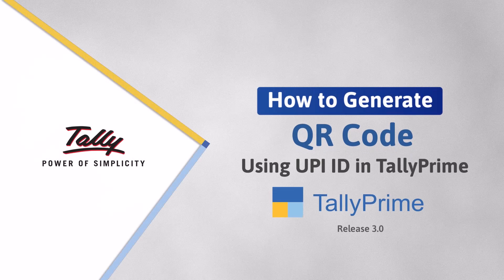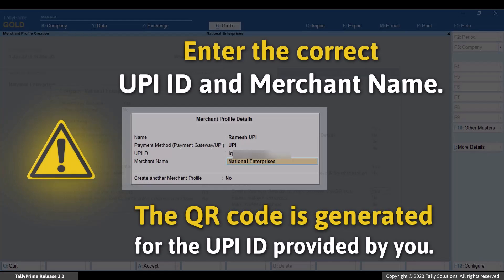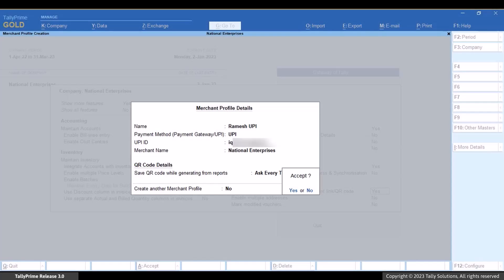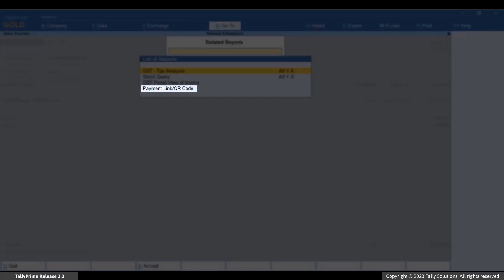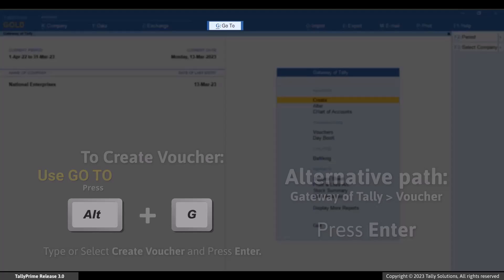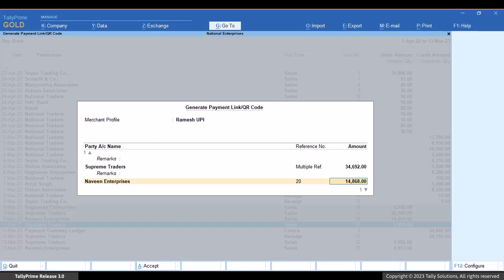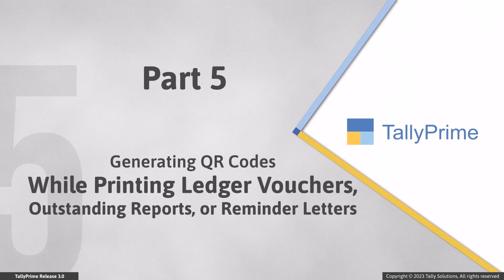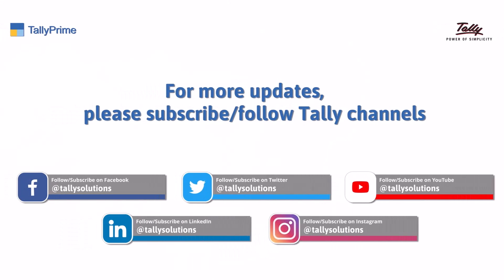How to Generate QR Code Using UPI ID in TallyPrime | TallyHelp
A UPI ID and a one-time setup enables you to generate QR Code and send payment request to your customer from TallyPrime.
TallyPrime provides you with a wide range of flexibilities so that you can generate QR Code at the time of saving the voucher, from Day Book, ledger voucher reports, or outstanding reports, as per your preference.
Moreover, you can generate QR Codes while printing the ledger voucher, outstanding reports, or reminder letters.
The video enables you to understand all the ways through which you can generate a QR Code so that you can share with you customers.
The video covers:
0:00 - Title
1:00 - Enabling Payment Request and Provide Merchant Profile Details to Share QR Code with Customers
3:35 - Generating QR Code for a Recorded Voucher
5:58 - Generating QR Code While Saving a Voucher
7:14 - Generating QR Code for Single or Multiple Vouchers Recorded for Single or Multiple Parties
9:36 -  Generating QR Codes While Printing Ledger Vouchers, Outstanding Reports, or Reminder Letters